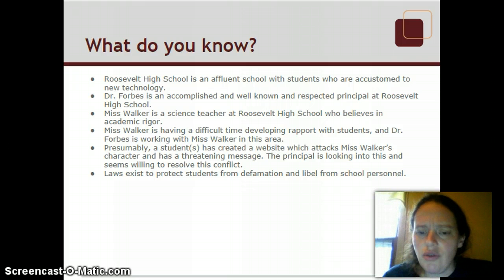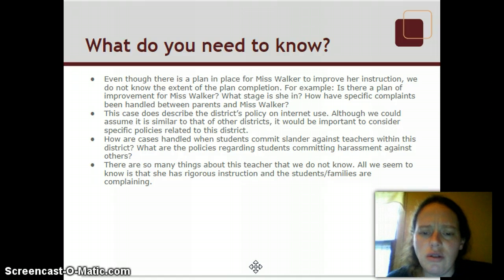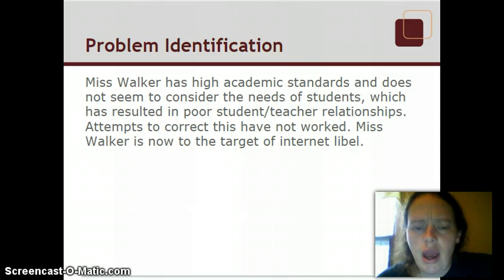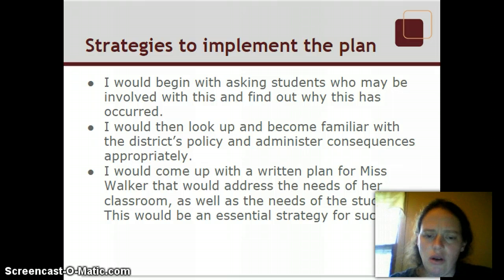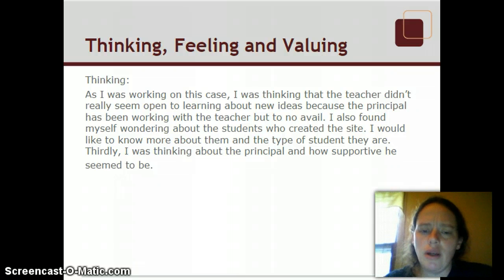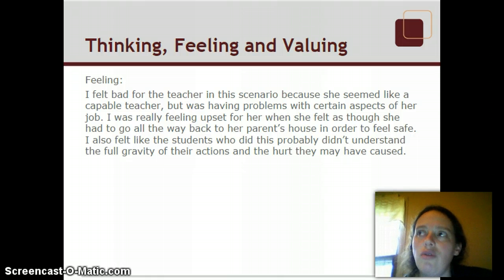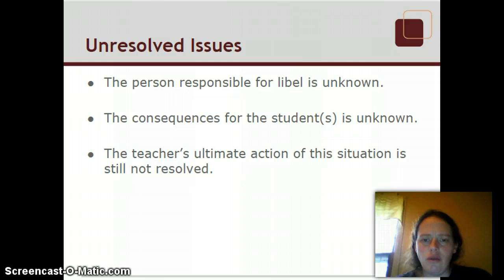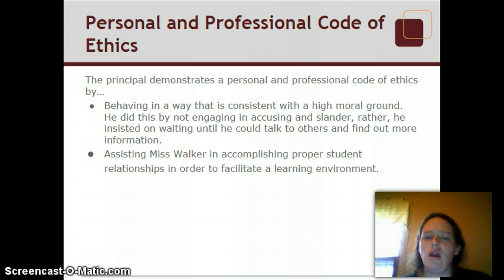Case Scenario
EDL 850